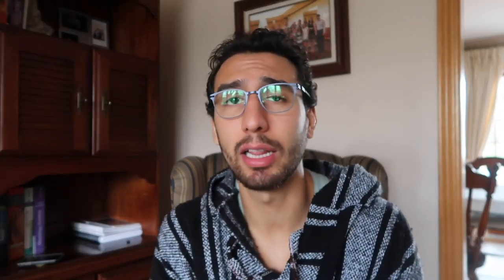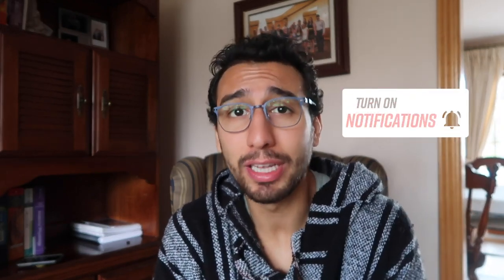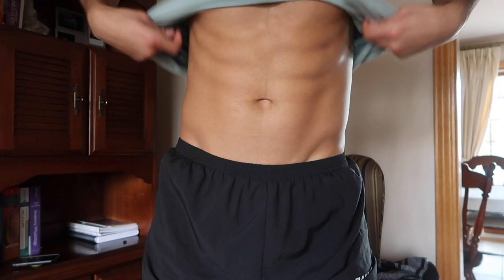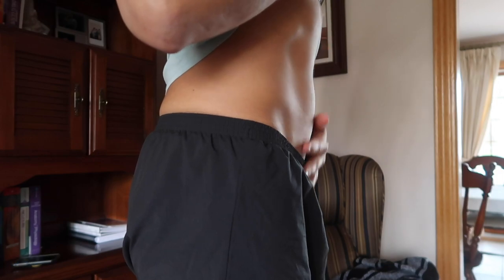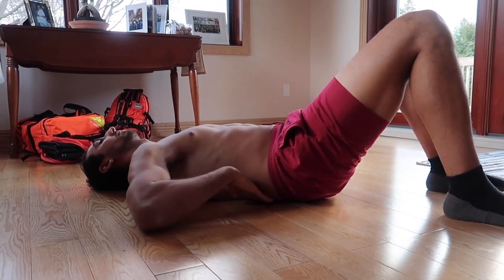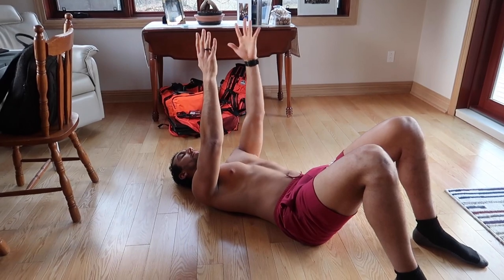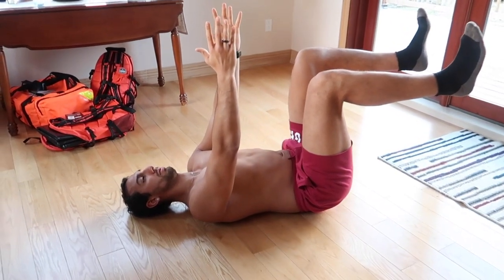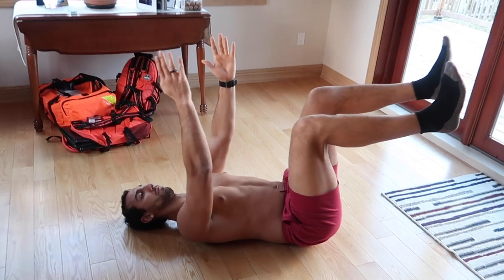Core Exercises You Should be Doing//TVA Activation//Part 3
Realizing that a lot of people were asking questions and having issue with getting a proper mind muscle connection when it comes to the TVA with the part 2 video to this little mini series. I thought I would help you guys out with a little more of an explanation along with some simple exercise progressions to get the proper mind muscle connection.

Exercise Progression
1)TVA Breathing Activation
2)TVA Breathing and Arm Movement
3)Deadbug hold
4)Deadbug around the world
5)Deadbug Alt.
6)Hollow Hold
7)Scissor &/or Flutter Kick

Hope this helps you guys out. If you got any questions put them down below and I will gladly answer them.